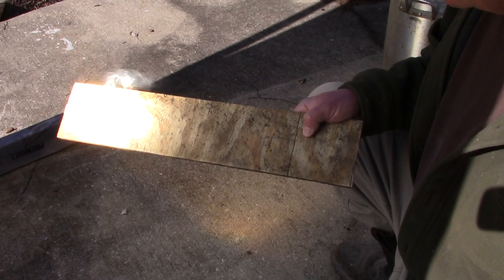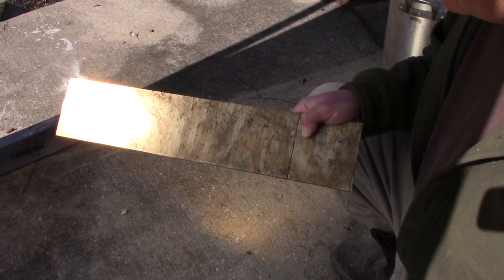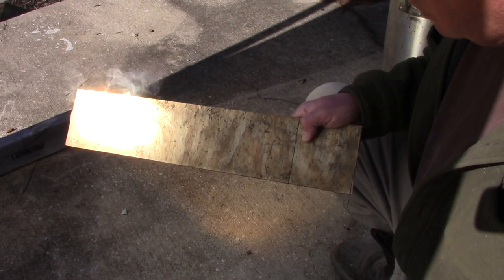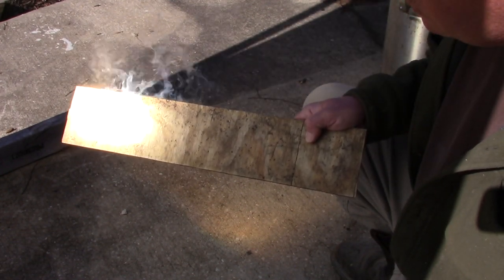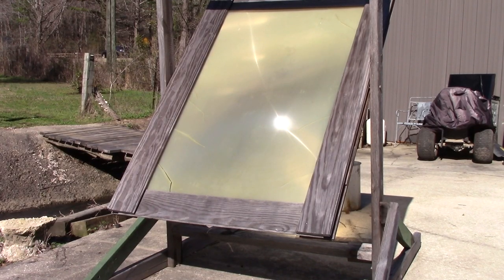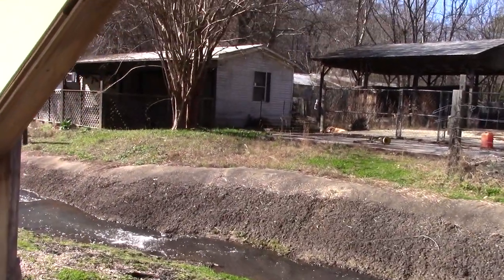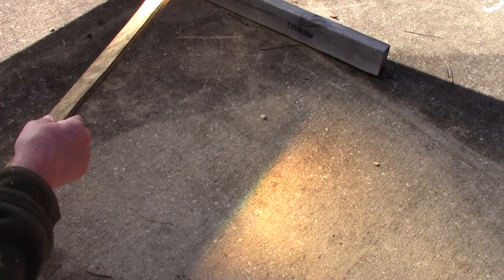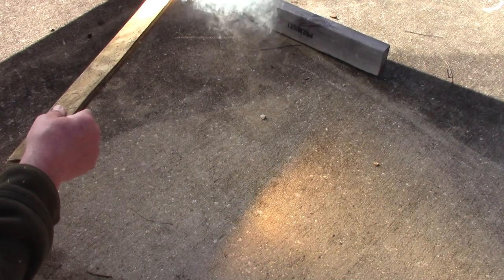Free heat and energy from a Fresnel Lens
This is a fresnel lens that I built a couple of years ago. I pulled it from an old projection tv. You can use it to do everything from melt metal to cook, distill food/water. This is pretty handy to have.